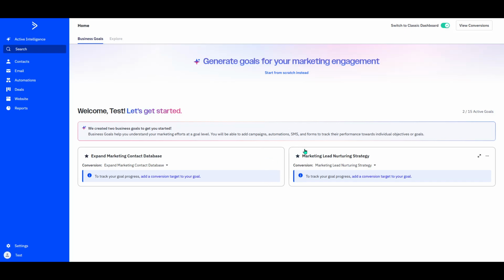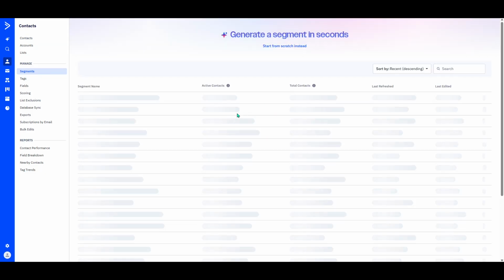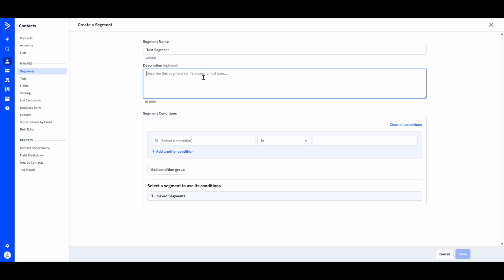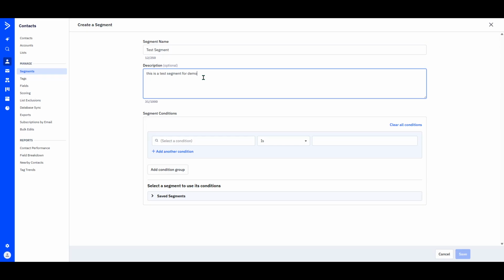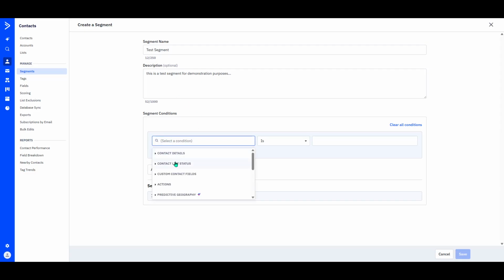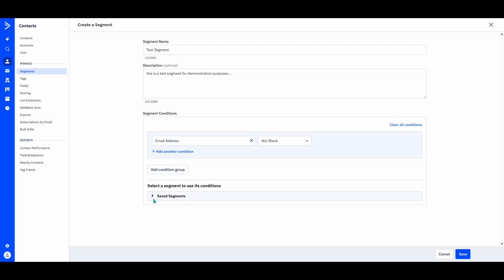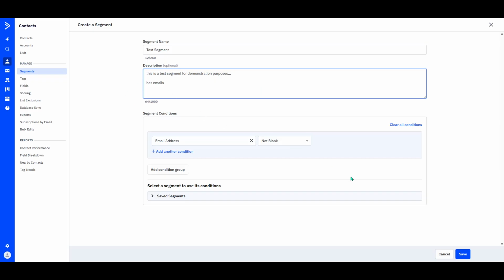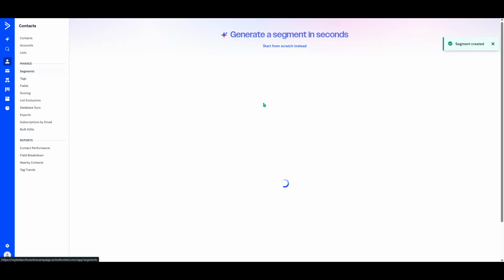How to Create Segments in ActiveCampaign (2025 Step-by-Step Tutorial for Beginners)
Learn how to create segments in ActiveCampaign step by step! In this 2025 tutorial, I’ll show you how to build targeted segments using tags, behavior, engagement, purchase history, and custom fields. Perfect for beginners who want smarter targeting, better deliverability, and higher-converting email campaigns.

how to create segments in activecampaign 2025, activecampaign segments tutorial beginners, build targeted segments activecampaign step by step, ecommerce beginners guide segmentation activecampaign, activecampaign help center create segment, segment contacts by tags behavior purchase activecampaign, improve targeting with segments activecampaign 2025, dynamic segments activecampaign tutorial, email marketing segmentation activecampaign, create high converting audience segments activecampaign 2025